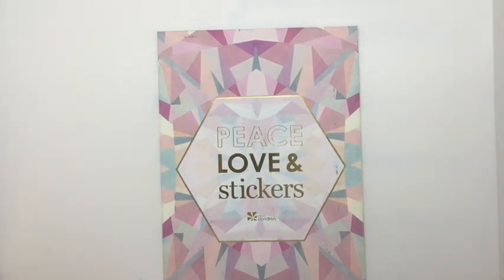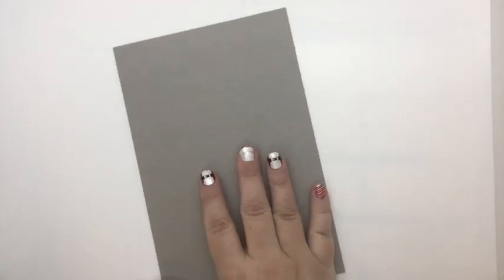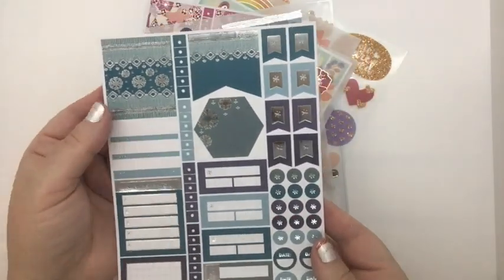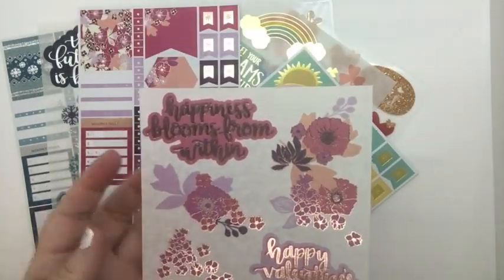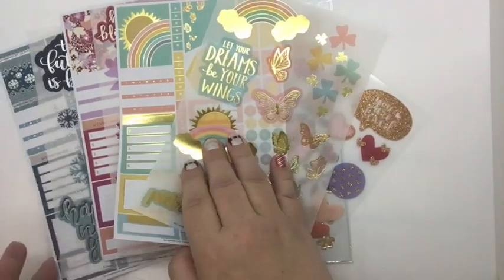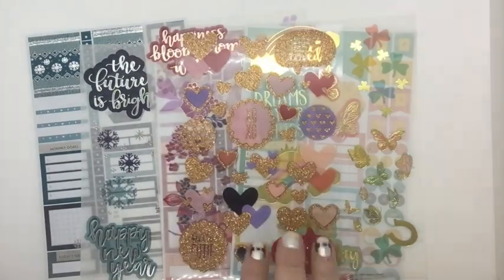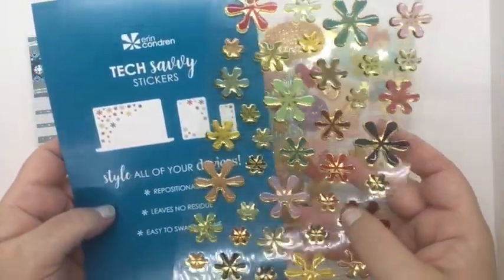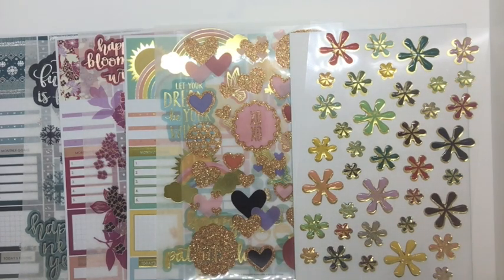Erin Condren Quarterly Sticker Subscription- Winter 2019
Hello Everyone!  This is Erin Condren's quarterly sticker subscription.  This is the very first shipment.  A brand new subscription to take a look at.  You get 6 sticker sheets for $19.95 a quarter.